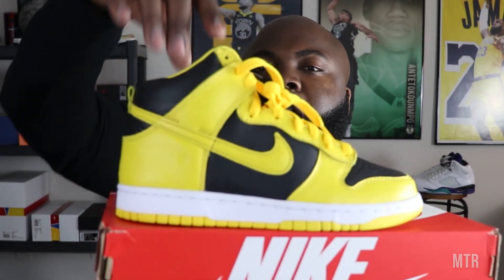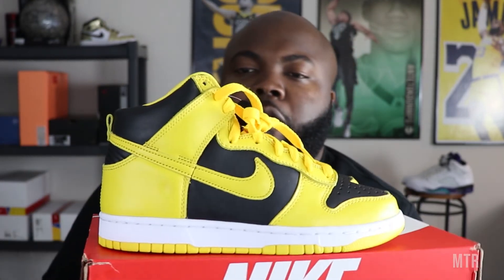THE NIKE DUNK HIGH "VARSITY MAIZE" IS PROBABLY MORE SLEPT ON THAN I THOUGHT.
Rebel Gang! What's up! Thank you for checking out another video. This time we had to talk about the super clean Nike Dunk High "Varsity Maize". A shoe that is honestly super slept on.

It really helps the channel grow. Love you guys!